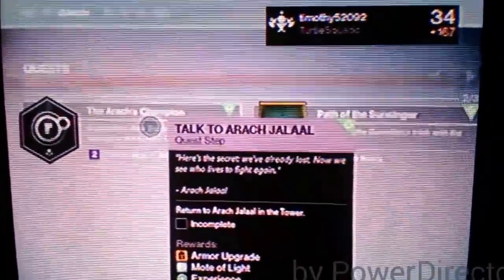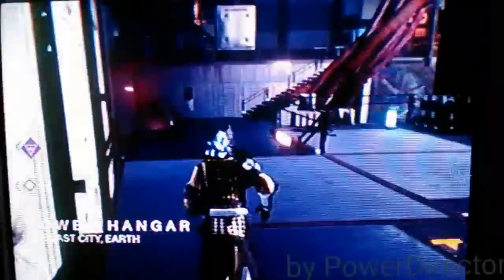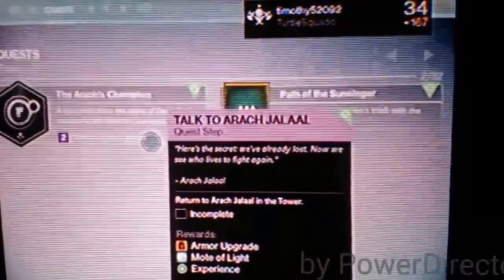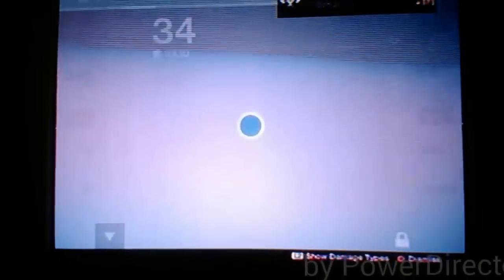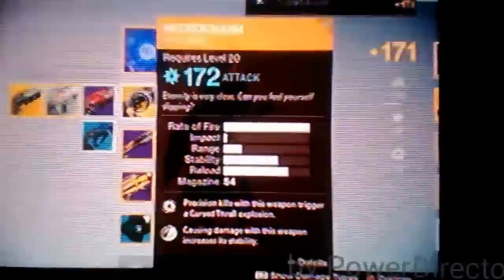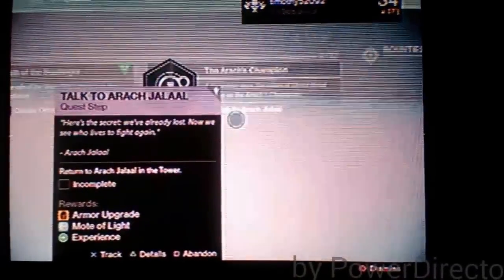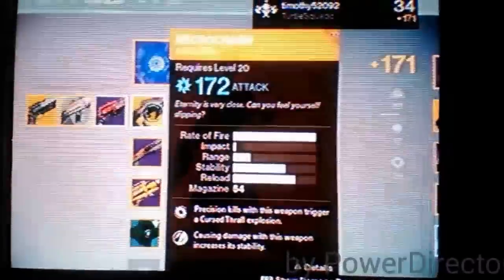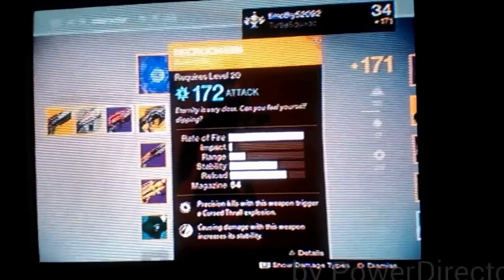Dead orbit exotic armor quest glitch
My husband joined the dead orbit faction and got an exotic armor quest that ended up being glitched.
Tim's psn is timothy52092
Phoachick psn is linlee2011